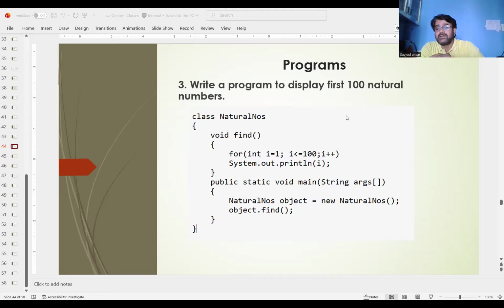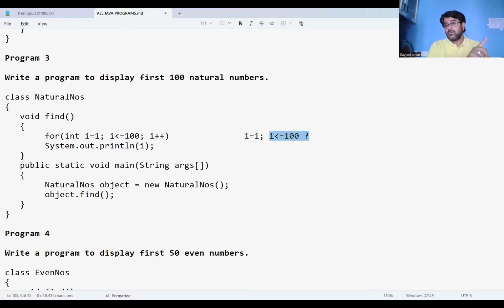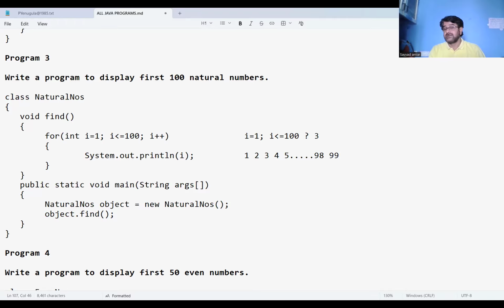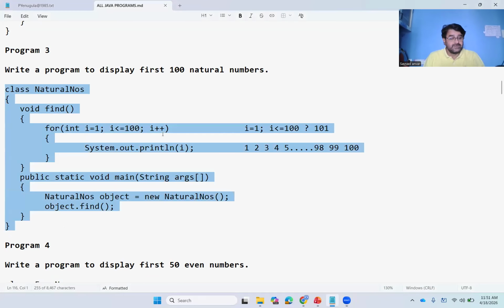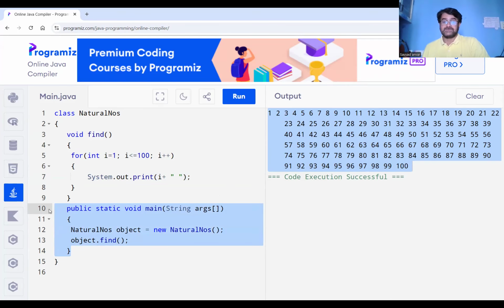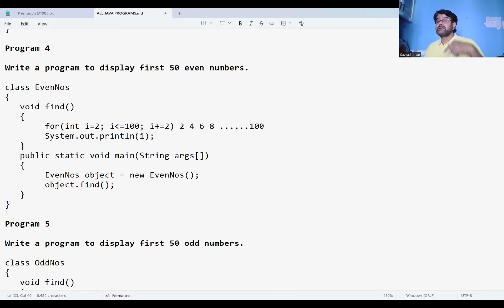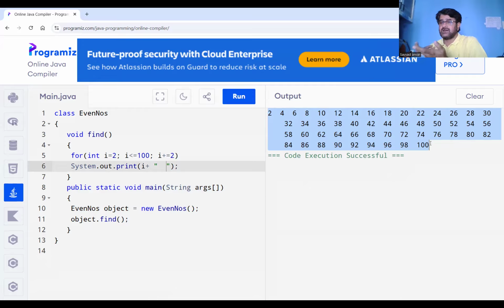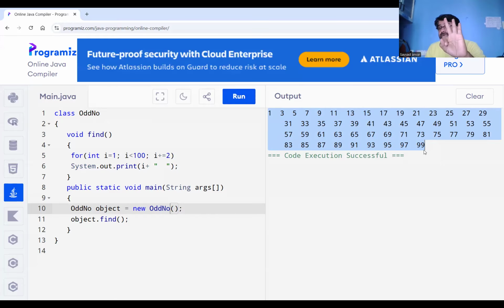Java Learning Hub - Session 14 - Three Programs (Natural Nos, Even, Odd Numbers)